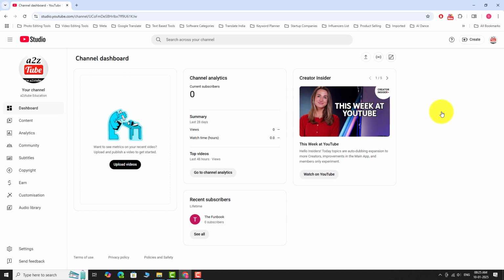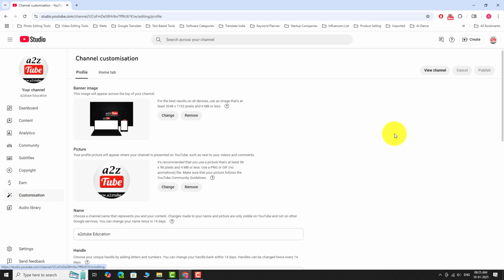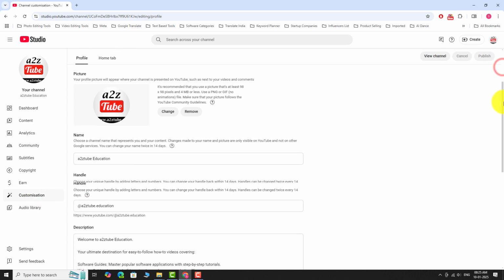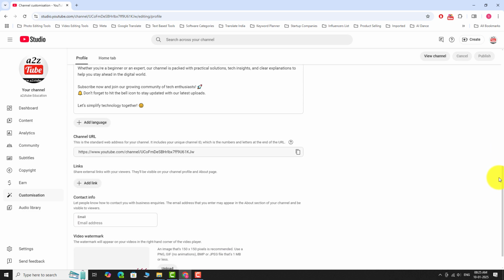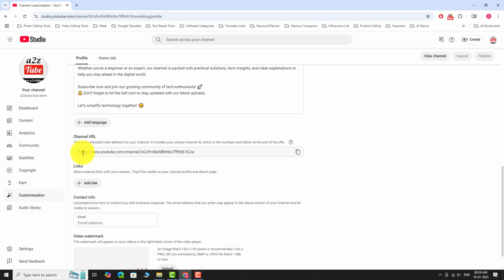How to Find Your Channel URL on Youtube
0:00 Subscribe to Our Youtube Channel and Press the Bell Icon for Latest Updates
0:05 How to Find Your Channel URL on Youtube
0:08 Open Your Favourite Browser.
0:12 Go to Youtube.com
0:15 Click on the “Sign in” Button at the Top Right Corner of the Page.
0:21 Select the Google Account You Want to Use.
0:26 If You are Signing in For the First Time, You May be asked to Enter Your Email Address.
0:31 Enter Your Password and Click “Next”.
0:35 You are Signed in to Your Youtube Account.
0:38 Now, Click on Your Profile Picture at the Top Right Corner of the Page.
0:43 Select “Youtube Studio” From the Drop Down Menu.
0:49 You Will Be Redirected to Your “Channel Dashboard Page”.
0:53 Now, In the Left Sidebar. Click on “Customization” Option.
1:00 Scroll Down to “Channel URL” Section.
1:06 You Can See Your Channel URL Here.
1:09 Now, Click the “Copy” Icon Next to URL and Paste it in a Tab.
1:22 You Will Be Navigated to Your Channel Page.
1:28 You Can Also Use Your Youtube Handle to Access this Page.
1:39 This is How You Can Find Your Channel URL on Youtube
1:44 Thank You for Watching.